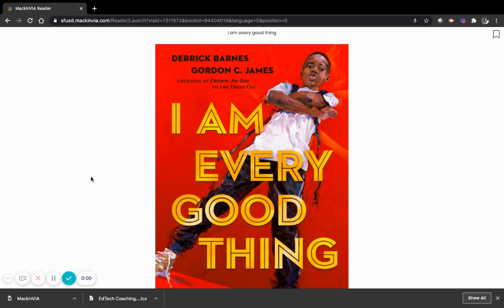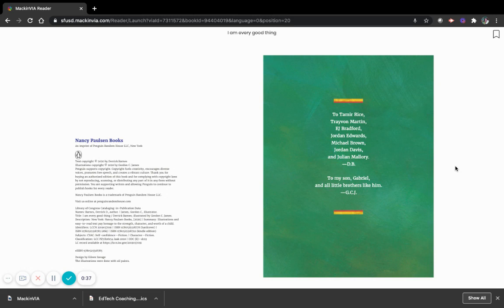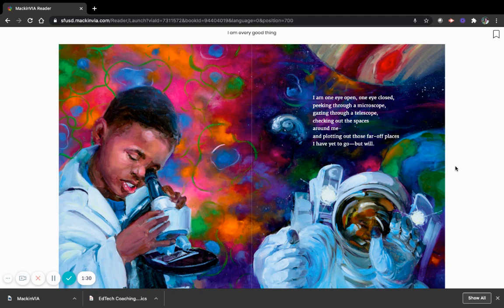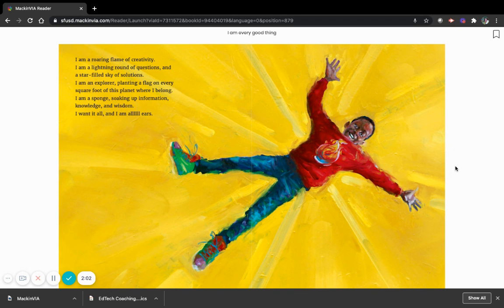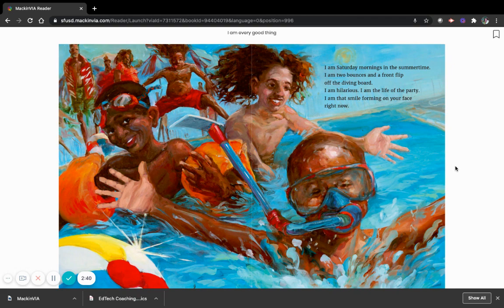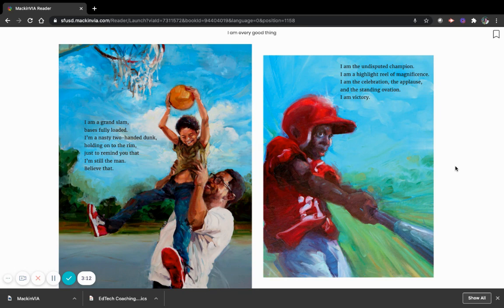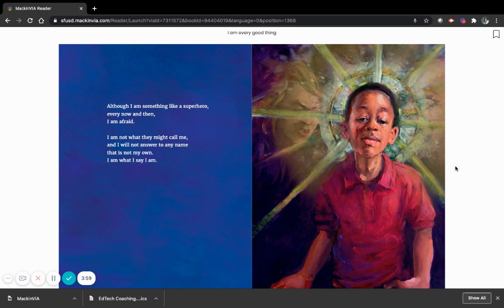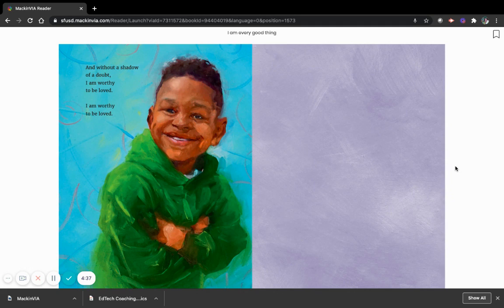I am Every Good Thing by Derrick Barnes; illustrated by Gordon C. James; Nancy Paulsen Books